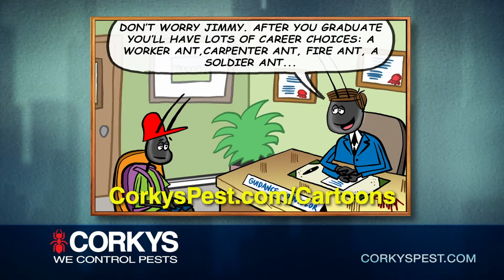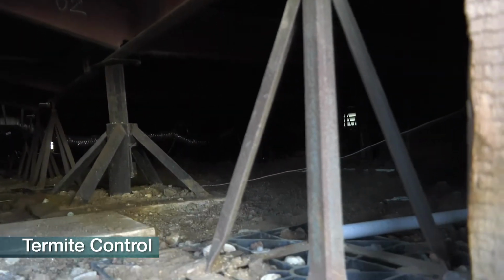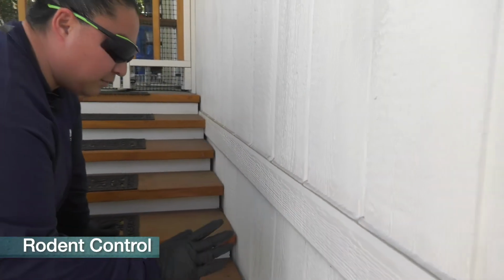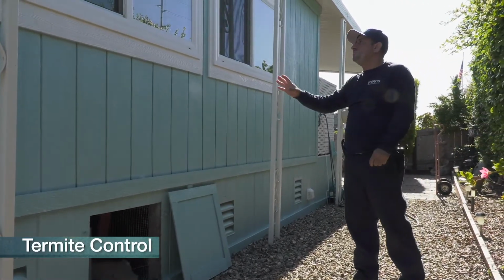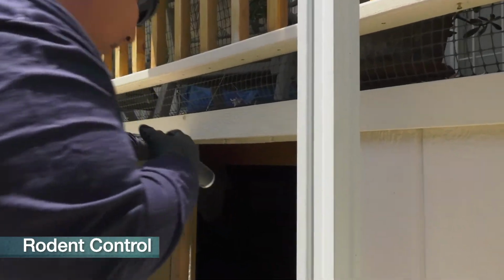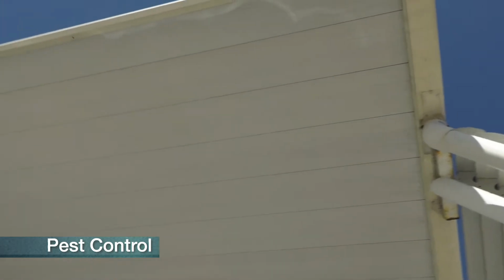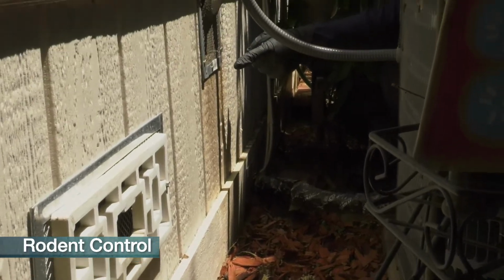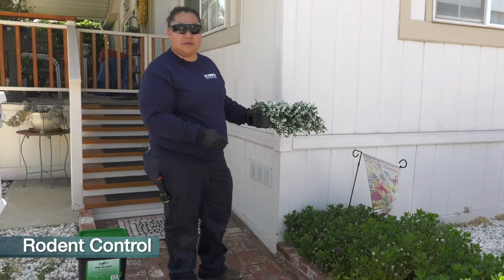Corky's Mobile Home Service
Corky's specialists are the best trained, most knowledgeable in the pest control industry.   We are the largest provider of mobile home pest control services in Southern California.